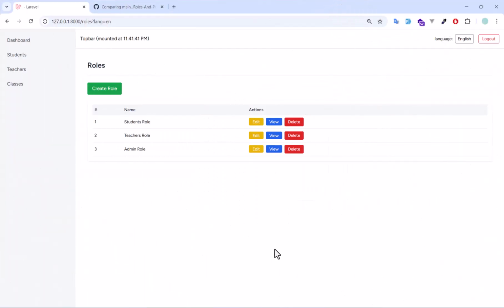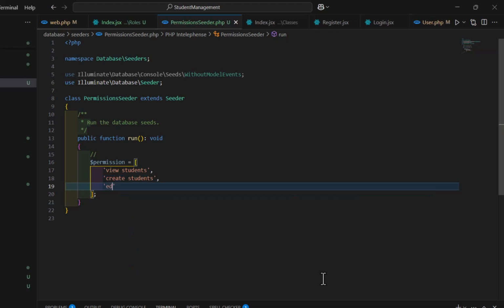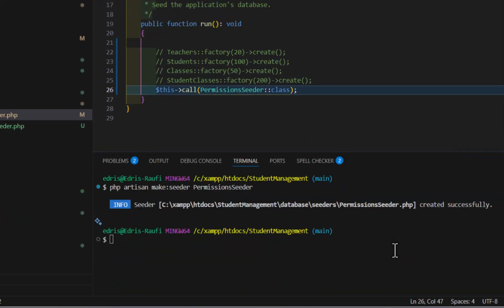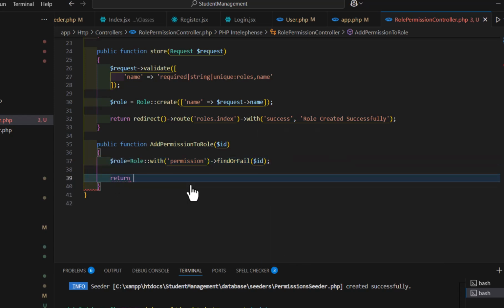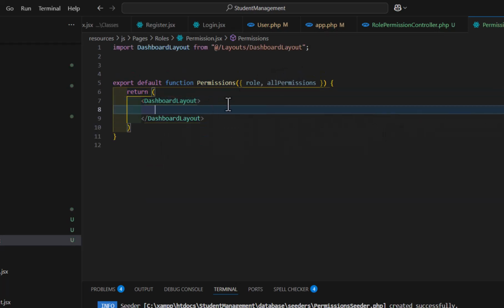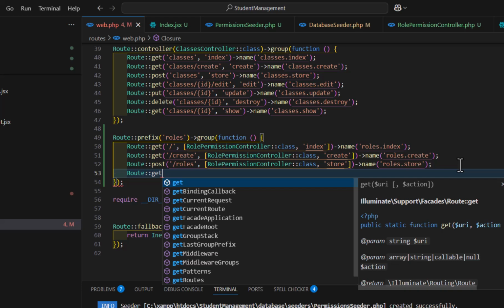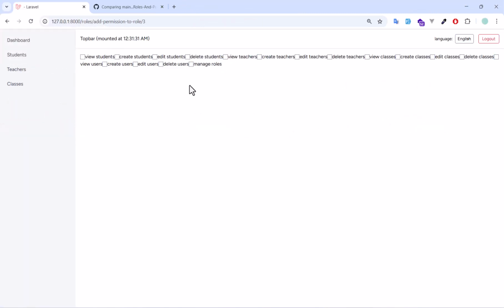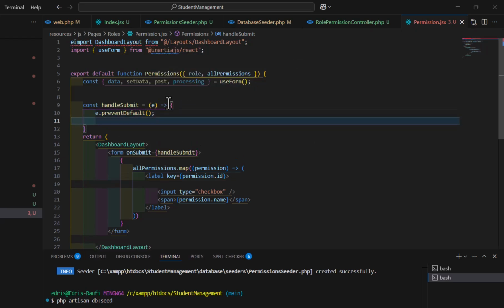Laravel + Inertia.js + React — Adding Permissions with Seeders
In this video, we’ll add Spatie Permissions to the database using Laravel seeders. You’ll learn how to seed roles and permissions automatically so your app is ready with proper access control from the start. This step is essential for building scalable role-based systems with Laravel, Inertia.js, and React.